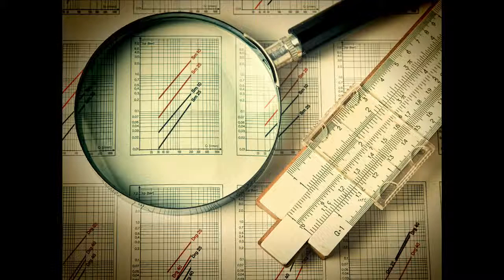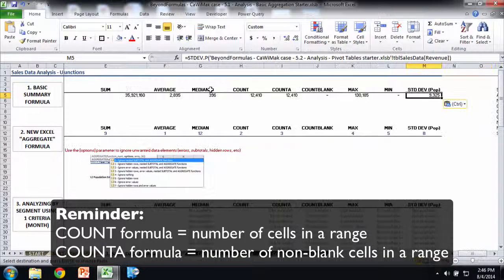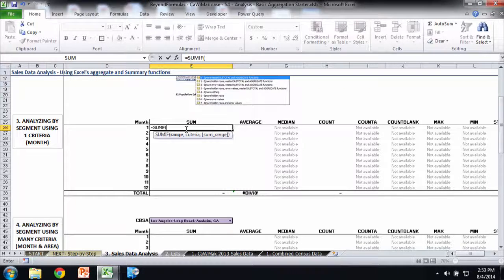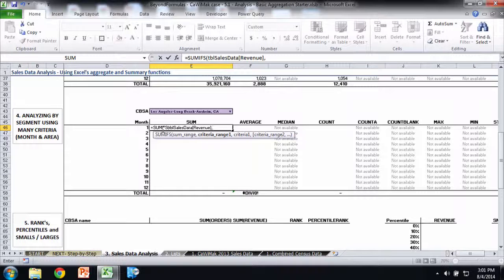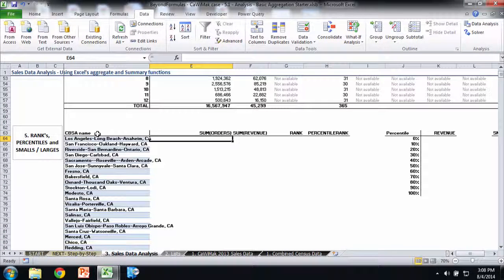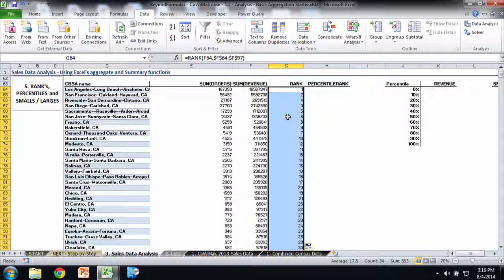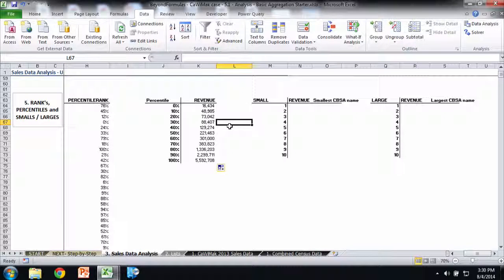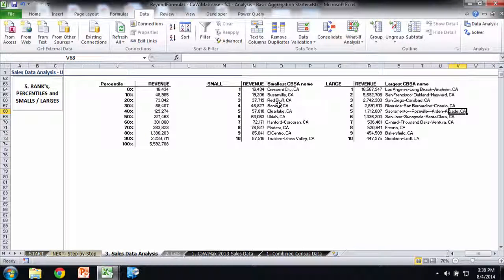BeyondFormulas Modeling - 5. DATA ANALYSIS - 2. The best aggregation formula for analyzing data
** IN THIS LESSON: You'll use a range of aggregate, conditional summary and comparison formula to analyze a datasets **

The goals of this lesson are to:

-- Use a range of aggregate, conditional summary and comparison formula to analyze a datasets.
-- Learn how to create a list of unique values from a large dataset.
-- Describe your data, to infer meaning and identify patterns that bring understanding and insight.

Tools & Formulas:

-- Aggregation formula (SUM, AVERAGE, MEDIAN, COUNT, COUNTA, COUNTBLANK, MAX, MIN, STD DEV)
-- Conditional aggregation (SUMIF/S, AVERAGEIF/S, COUNTIF/S)
-- Comparison (RANK, PERCENTILERANK, PERCENTILE, SMALL, LARGE)